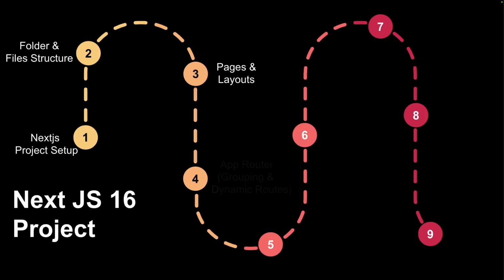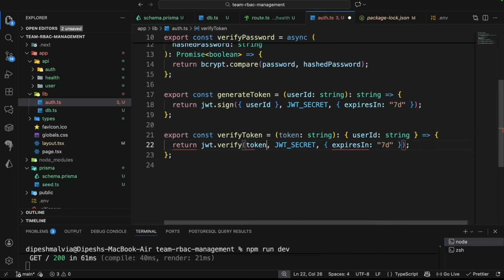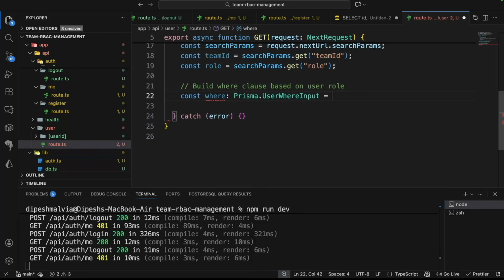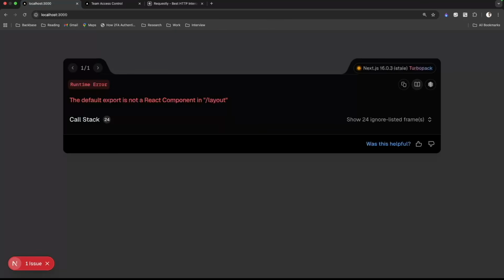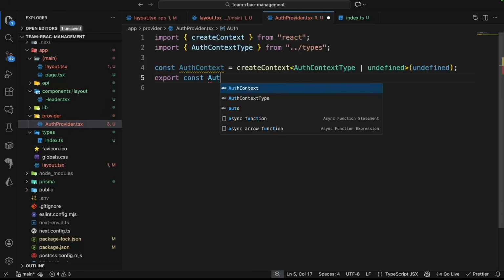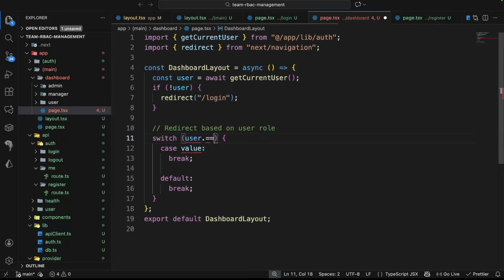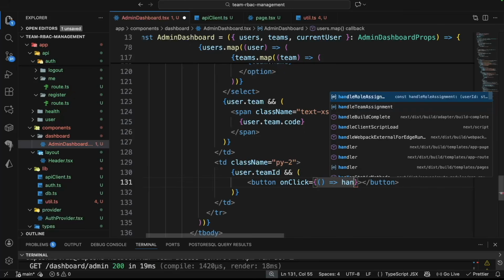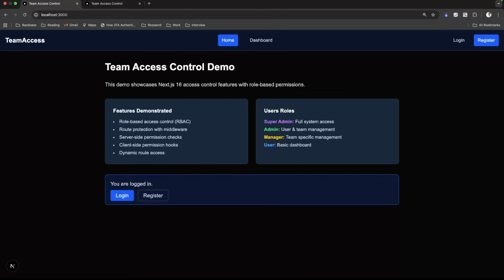Learn Next.js 16 with Project in 4 hours | Authentication, Authorization & RBAC Dashboards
🚀 Next.js 16 Full-Stack Crash Course | Build Authentication & Role-Based Access Control with PostgreSQL
Welcome to the most comprehensive Next.js 16 full-stack tutorial on YouTube! In this 4-hour crash course, you'll build a production-ready Team Access Control System with JWT authentication, role-based authorization, and dynamic dashboards for Admin, Manager, and User roles.

📖 What You'll Learn in This Next.js 16 Tutorial

🔐 Authentication & Authorization
JWT token generation and validation from scratch
Secure HTTP-only cookie-based sessions
Password hashing with bcrypt
Role-Based Access Control (Admin, Manager, User)
Protected API routes with Next.js middleware

🗄️ Database with PostgreSQL & Prisma
PostgreSQL setup and configuration
Prisma schema design with User, Team, and Membership models
Many-to-Many relationships (Users ↔ Teams)
Database migrations and seeding

⚙️ Backend API Development
RESTful API design with Next.js 16 App Router
Authentication endpoints (Register, Login, Logout)
User management endpoints (Get users, Update roles)
Team management endpoints (Create, Assign, Remove)

🎨 Frontend Dashboard with React 19
React 19's useActionState for form handling
Server Components vs Client Components
Role-based dashboard rendering

🔥 Video contents... ENJOY 👇
BACKEND
0:00:00 - Intro
0:03:28 - Understanding Project Overview
0:05:23 - Project & Tools Setup
0:08:03 - Create Files & Folder Structure
0:09:43 - Installing Dependencies
0:11:28 - Creating Types & Interfaces
0:13:38   Creating Prisma Schema & Generate Client
0:22:14 - Connection with PostgreSQL DB
0:24:58 - Create Database Health API
0:27:15 - Auth Helper Functions
0:37:20 - Implement & Test Register User API
0:50:36 - Implement & Test Logout API
0:52:53 - Implement & Test Login API
0:56:18 - Implement & Test currentUser API
0:58:54 - Implement Fetch Users By Role API
01:07:14 - Seed Database with Teams
01:10:14 - Test Users By Role API
01:13:40 - Assign or Remove User To Team API
01:20:06 - Assign or Remove Role For User API
01:23:09 - Test APIs RBAC
01:25:09 - Demo of Team Access Management UI
FRONTEND
01:27:29 - Project Walkthrough
01:29:26 - Backend Services Walkthrough
01:30:24 - Create Pages & Layouts
01:32:25 - Creating HomePage UI
01:43:30   Creating Header Component
01:52:06 - Create Custom API Client
02:01:16 - Auth Context API
02:05:15 - Create Register User Flow
02:29:25 - Create Login User Flow
02:32:18 - Role Based Dashboard Pages
02:34:54 - Implement Admin Page
02:38:14 - Implement Manager & User Page
02:44:29 - Create Admin Dashboard
02:48:59 - Handle Team & Role Assignment
02:52:14 - Admin User Management View
03:04:57 - Admin Team Management View
03:11:13 - Admin Demographics view
03:17:07 - Dynamics Header Information Fixes
03:20:36 - Manager & User Dashboard View
03:32:18 - Testing
03:35:15 - Outro

⭐️ Tags ⭐️
- Master Full-Stack Development with Next.js 16, React 19, PostgreSQL & Prisma
- Learn Next.js 16 in 4 Hours | Complete Project with JWT Authentication, Prisma & React 19
- Build a Production-Ready Team Management System with Next.js 16, TypeScript & Tailwind CSS
- Next.js 16 + React 19 + PostgreSQL + Prisma | Full-Stack Authentication & Authorization Tutorial